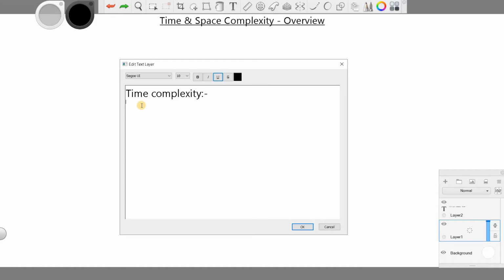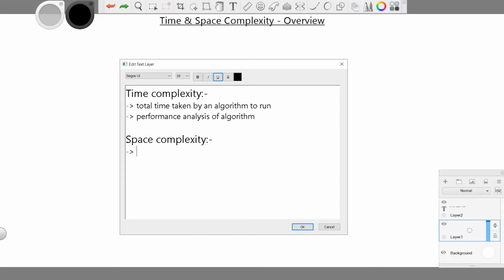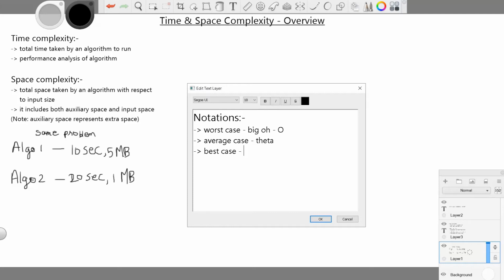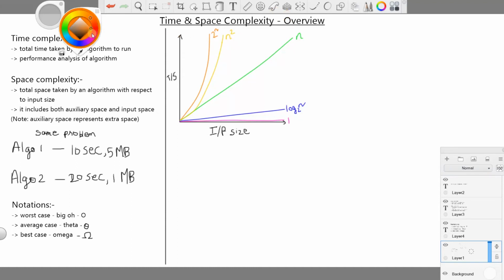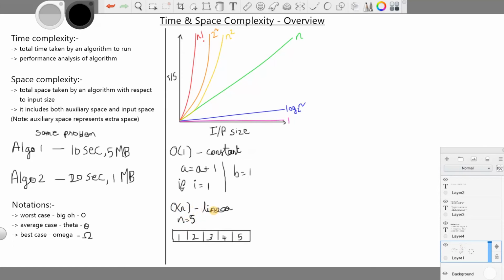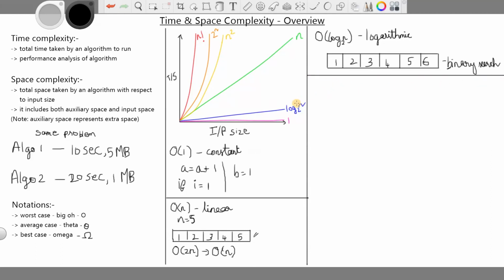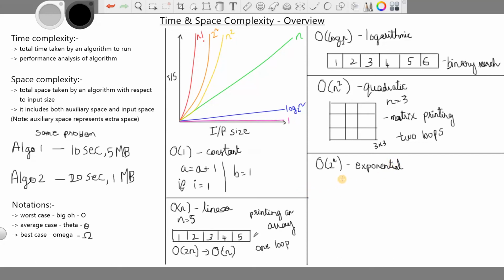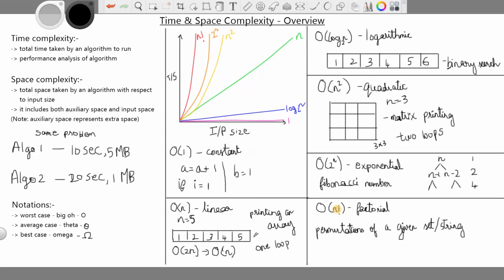2. Time & Space Complexity | Overview | DSA Tutorial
⭐️ Content Description ⭐️
In this video, I have explained about time complexity and space complexity overview. I have covered different types of complexities with graphs and notations, that will be used to choose better algorithms.

🕒 Timeline
00:00 Introduction to time & space complexity
00:26 Time complexity definition
01:29 Space complexity definition
03:22 Importance of time & space complexity
05:45 Notations of time & space complexity
07:44 Types of time complexity
10:48 Time complexity & space complexity examples